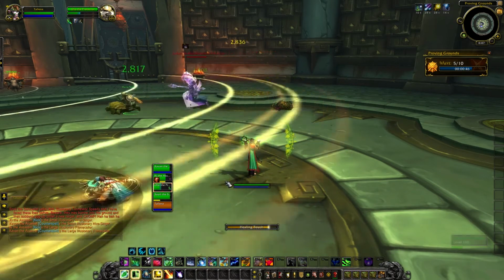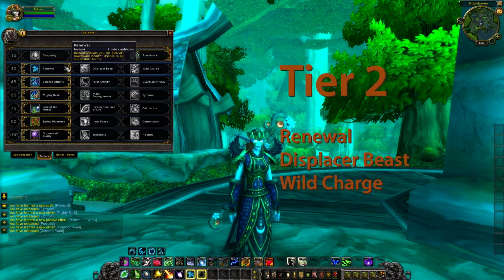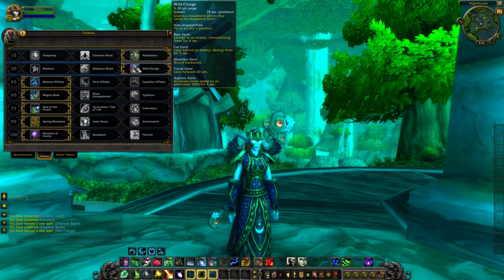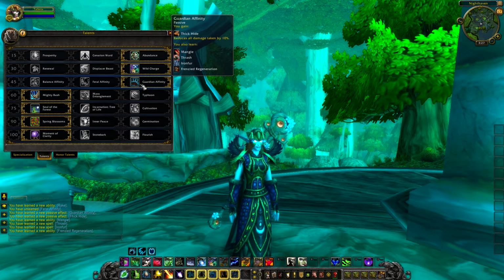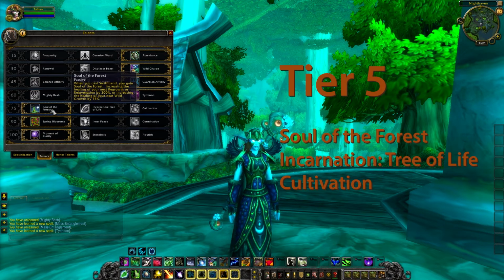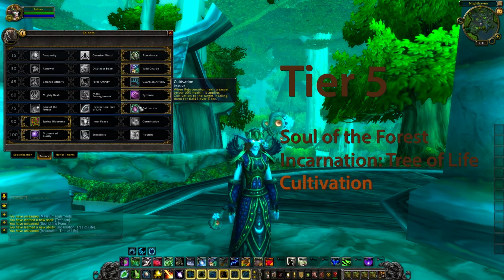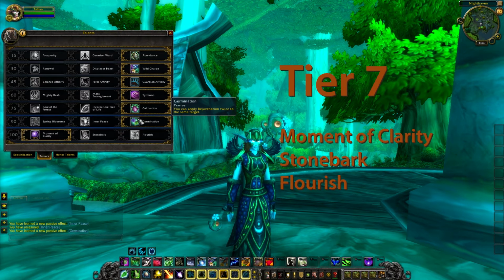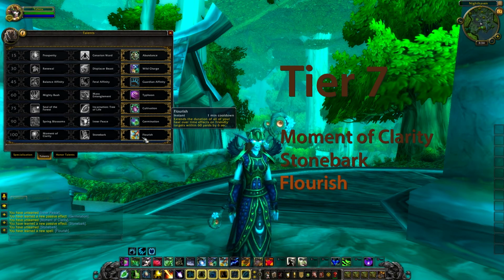WoW Restoration Druid Talent Overview [Legion]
This is the Expert Guide to the Restoration Druid in Legion.